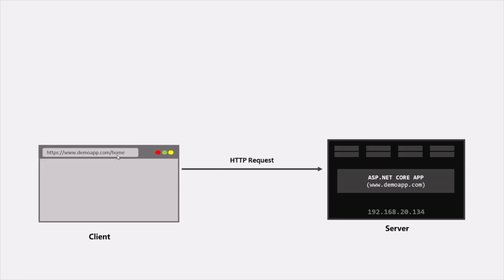#07 Understanding client server architecture | HTTP Request & Response | ASP.NET Core MVC Course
In this lecture, let's have a high level overview of how the web works and how a request is sent to the server and how the server sends back the response. Basically, let's briefly try to understand the client-server architecture in this lecture.